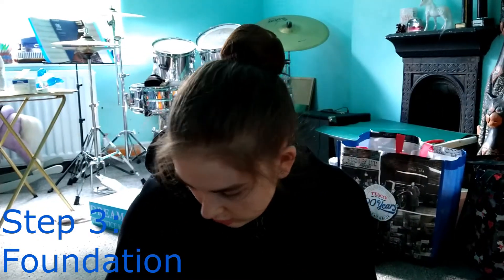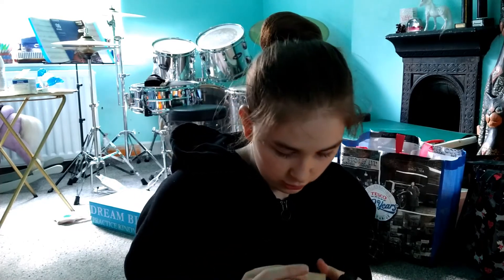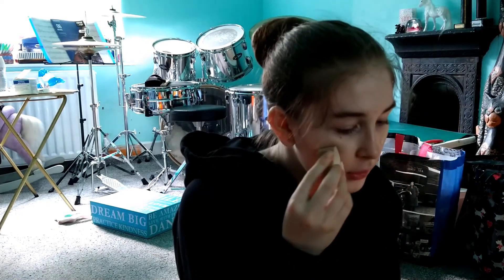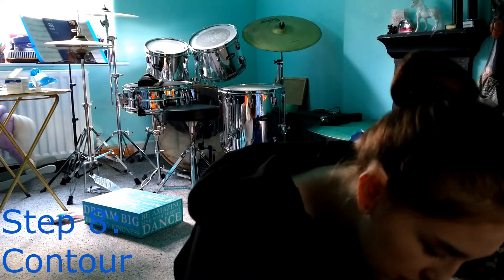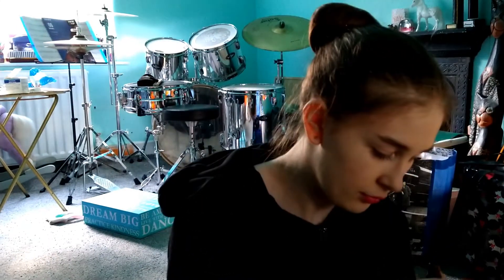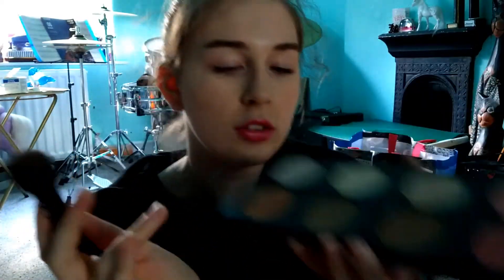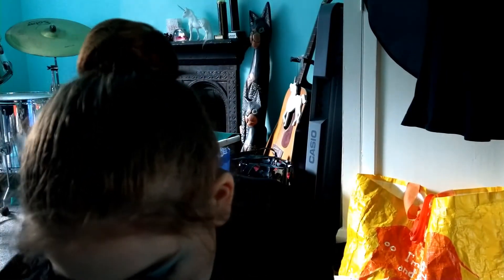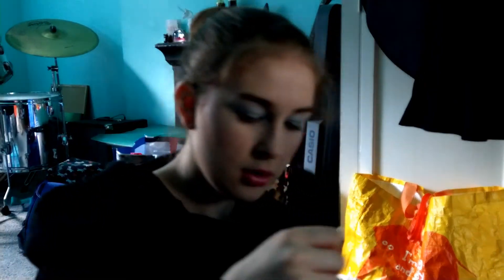Basic Blue Makeup for Beginners [#2] by JC Studios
See you all soon with more dance content!

Mascara: *No longer available*
Eyebrow Gel: *searching...*
Lipstick - *searching...*
Contour - *searching...*
Blusher - *searching...*
Blue eye shadow - *searching...*
Matalic white eye shadow - *searching...*
Blue matalic liquid eyes shadow - *searching...*

Timestamps:
0:00 - Intro
1:02 - Step 1
1:12 - Step 2
1:34 - Step 3
2:40 - Step 4
2:57 - Step 5
3:16 - Step 6
3:38 - Step 7
4:39 - Step 8
5:19 - Step 9
5:37 - Step 10
6:16 - Step 11/12
8:10 - Outro